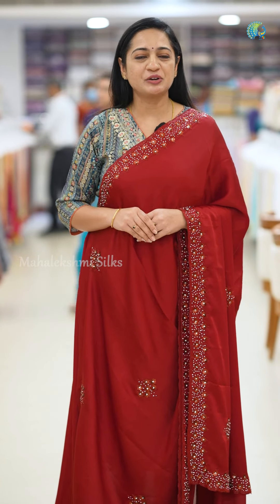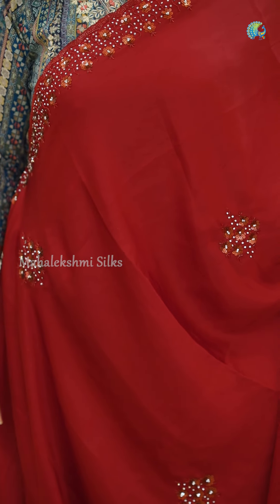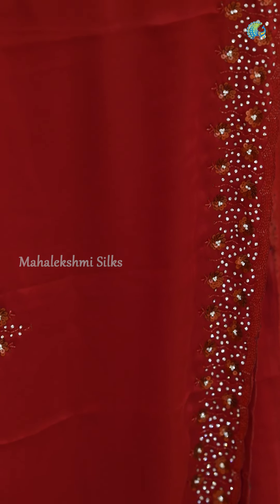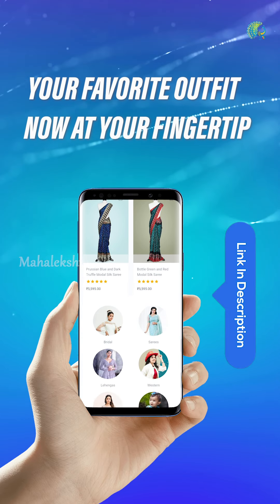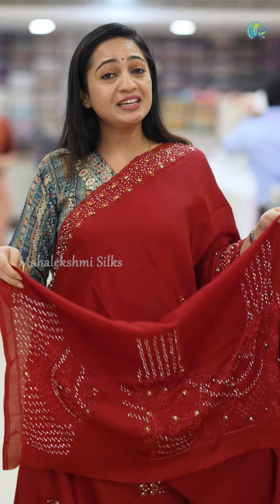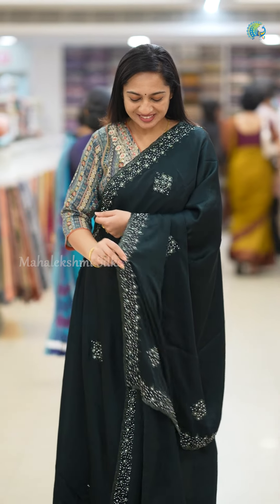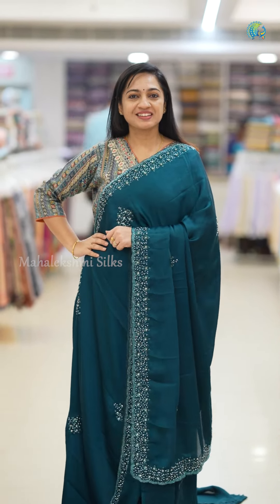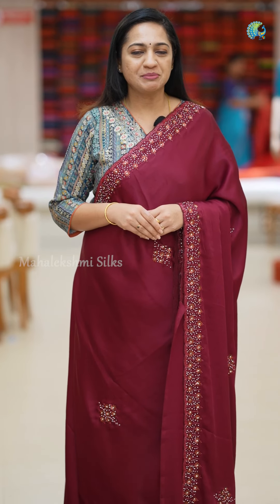Elegant German Crepe Sarees